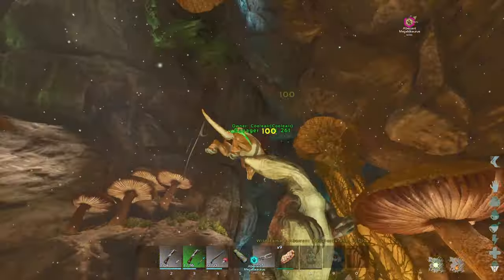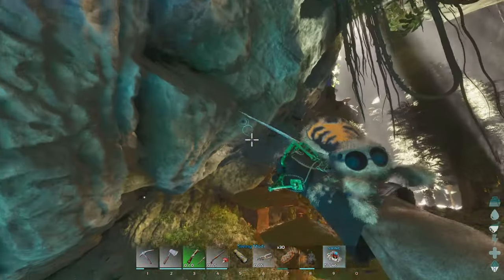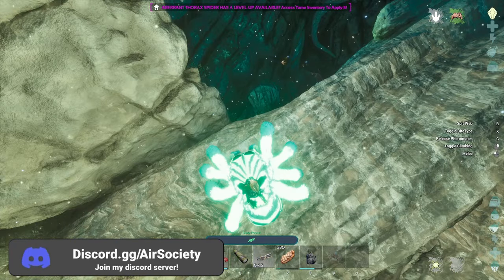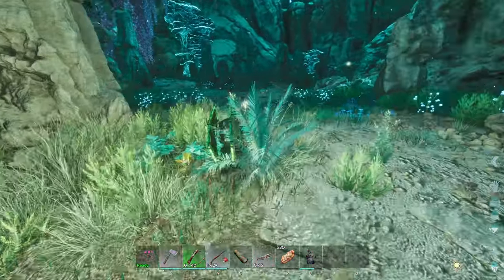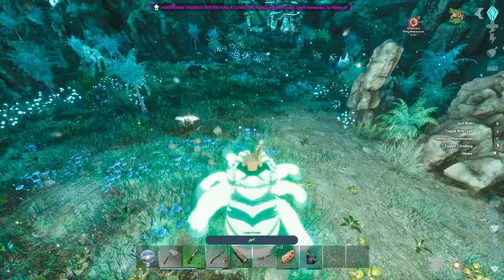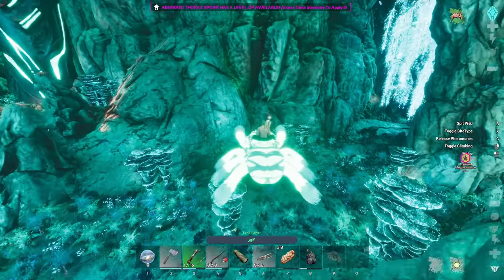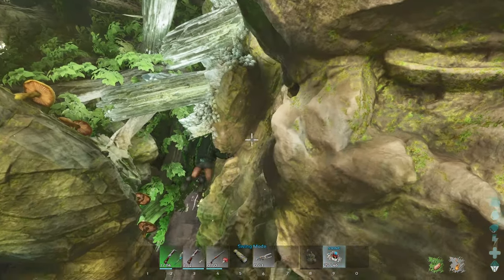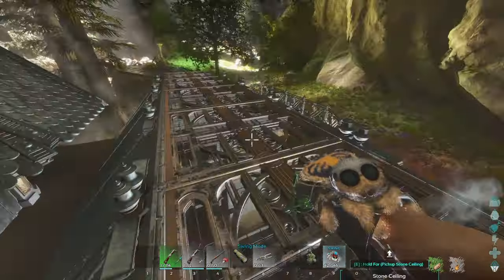I Tamed The Ultimate Aberration Creature! - Ark Aberration [Ep 10]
I Have Tamed the Ultimate Aberration Creature! - Ark Aberration [Ep 10] W/ Cooleair